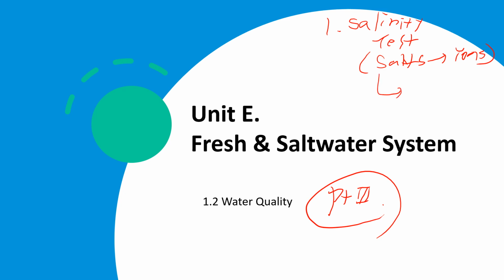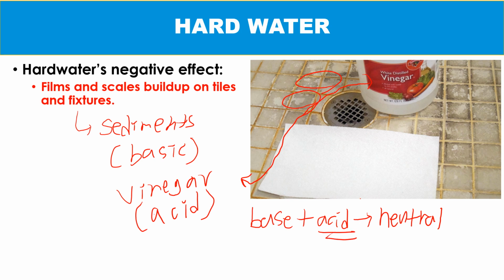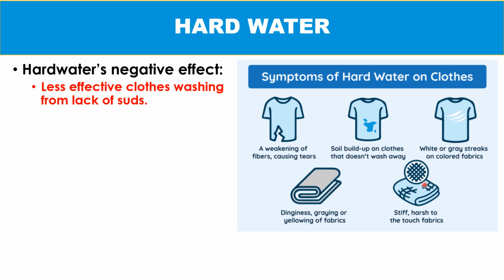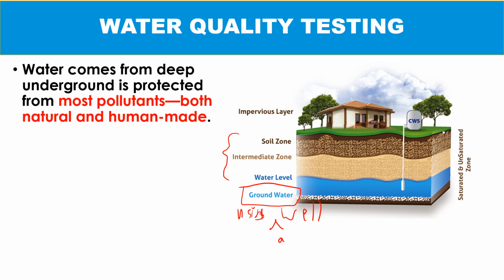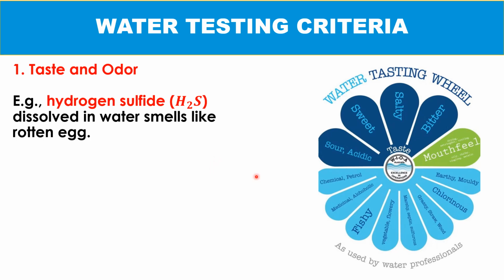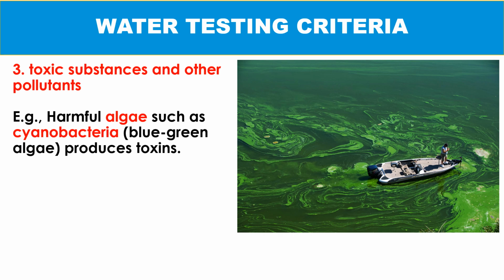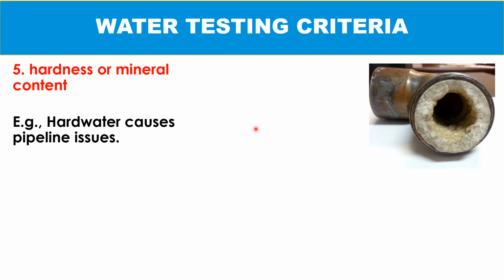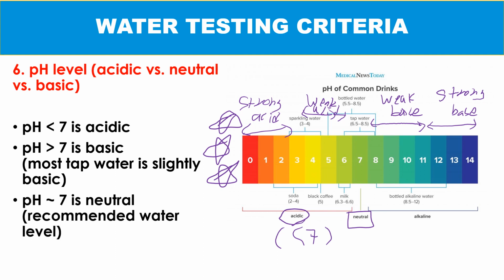Water Quality Part III